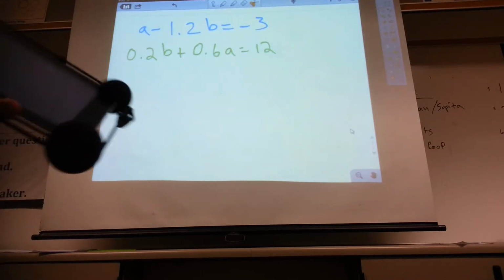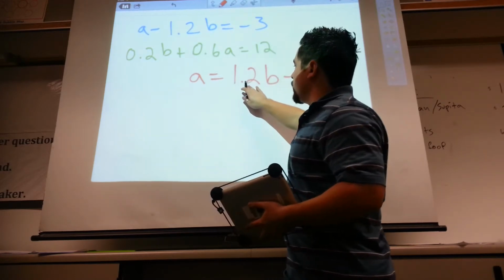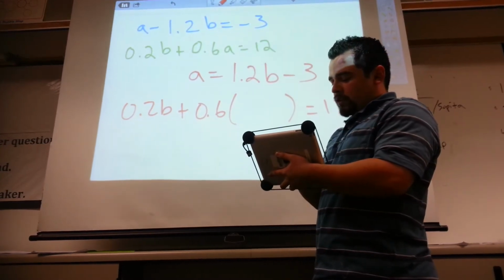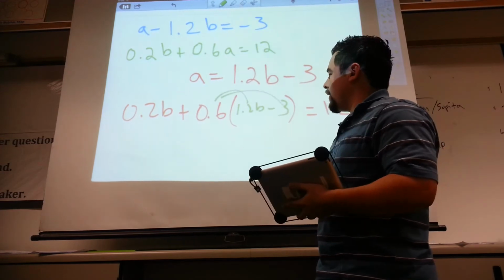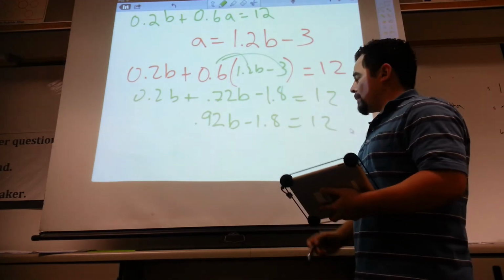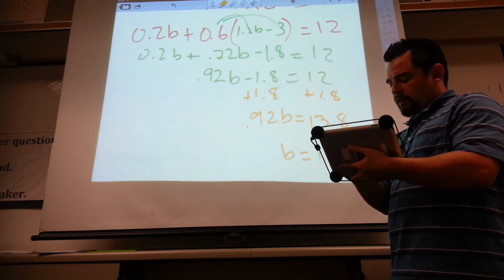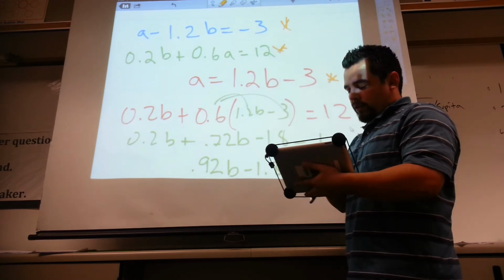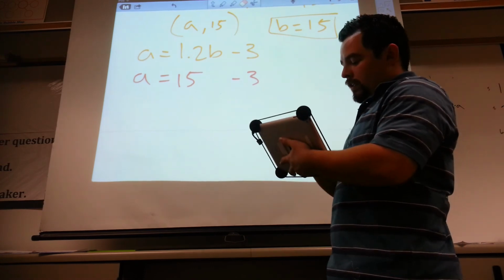Substitution Level Difficult